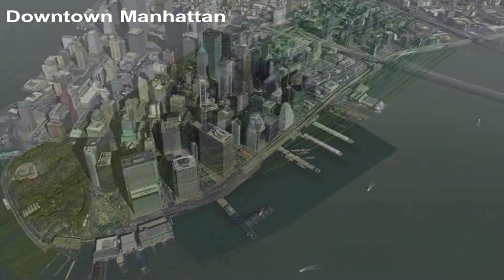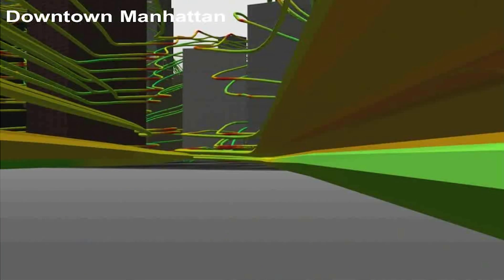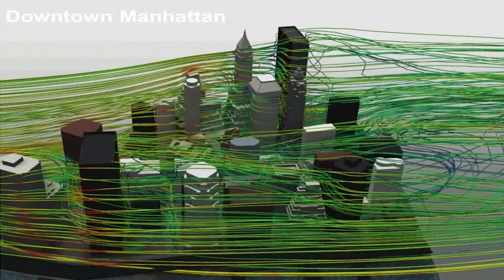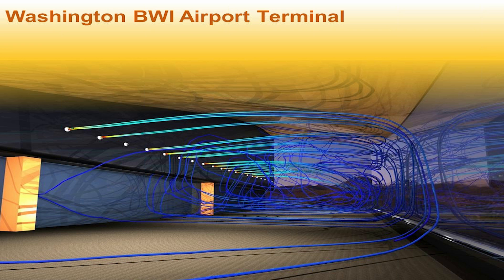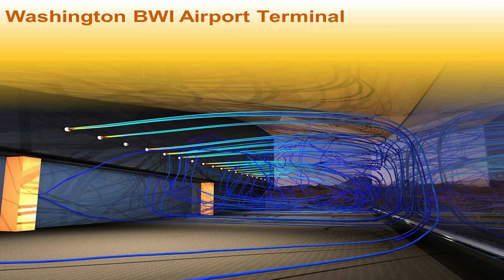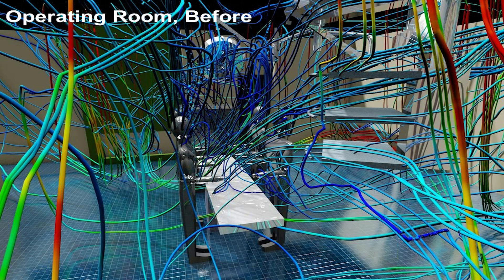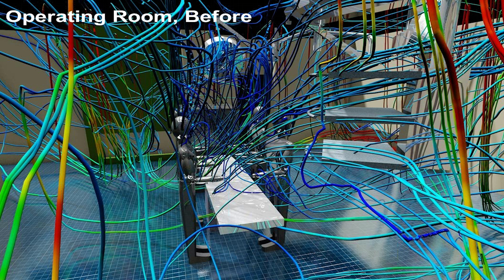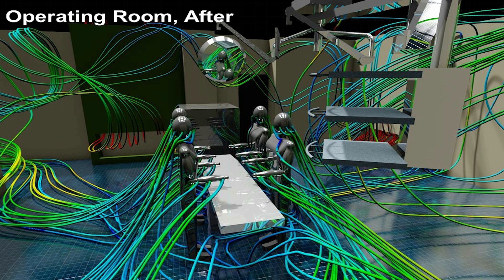Autodesk Simulation CFD: Success Stories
Today, simulation is for far more than manufacturing and product design. From urban development to hospital design, see examples of how Simulation CFD has helped deliver better building design results.